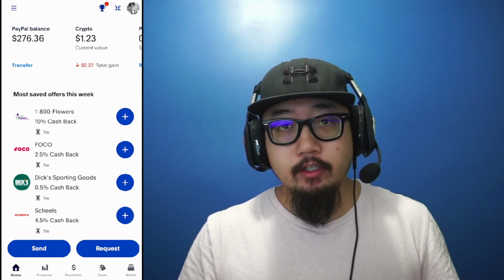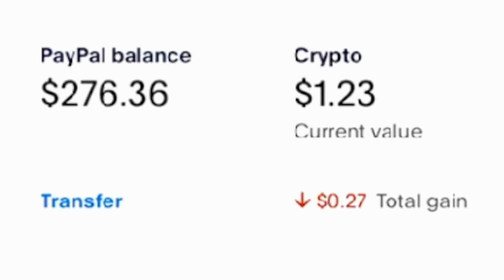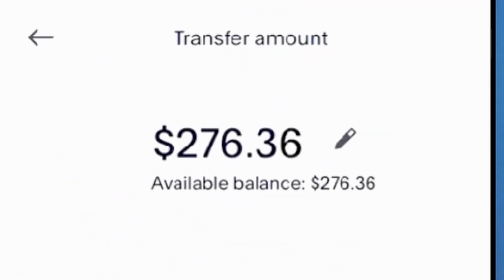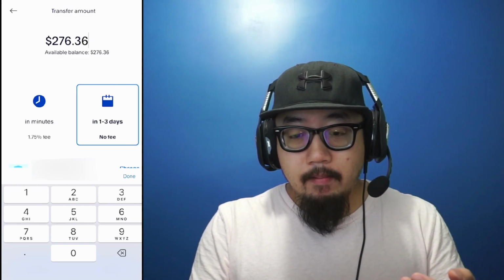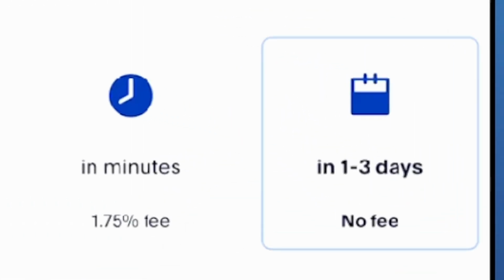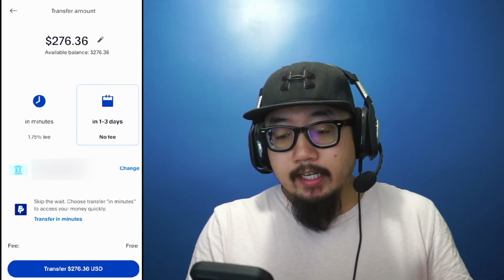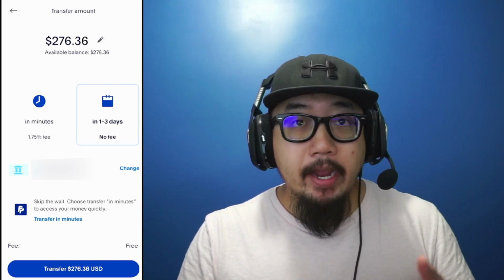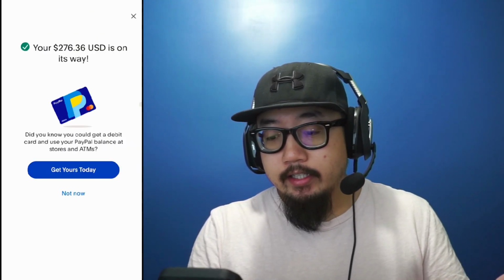How to WITHDRAW Money from PayPal to Bank Account (2024)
How to Withdraw Money from PayPal to Bank Account (2024 UPDATED)

This PayPal tutorial will show you how to withdraw money from PayPal (transfer money from PayPal) to bank account. If your friend just sent you money on PayPal, this is how you get the money in your PayPal account to your bank account.

► Cell Phone Tripod
► Sony A6000 (Camera)
► Insta360 GO 3 (POV Camera)